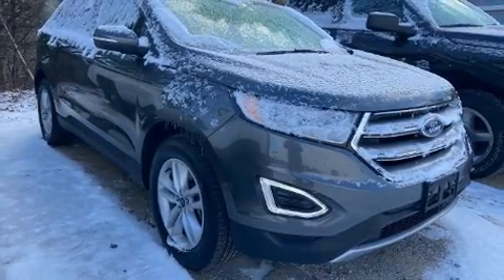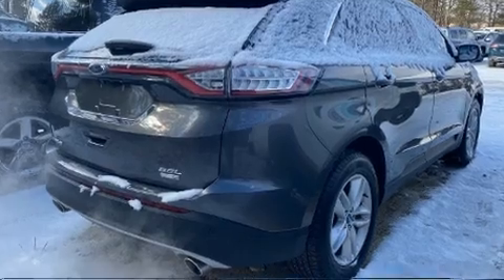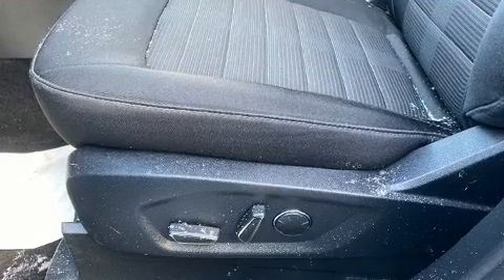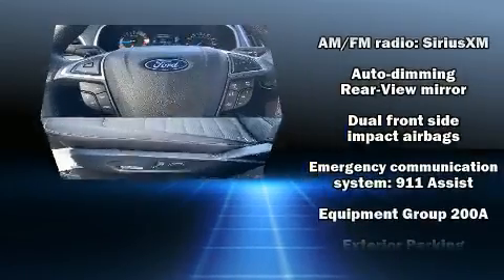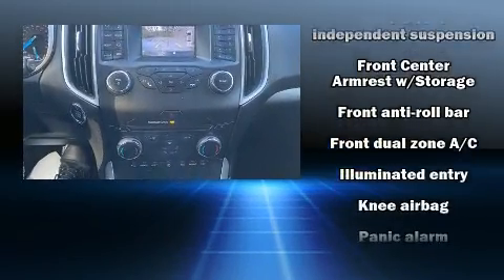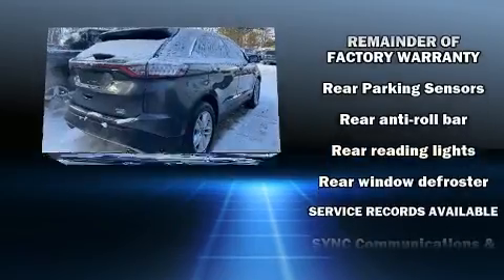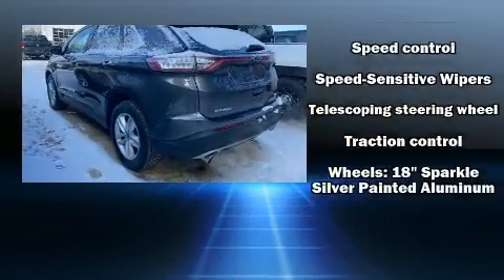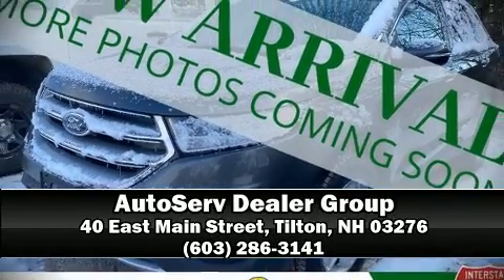2018 Ford Edge SEL in Tilton, NH 03276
Load your family into the 2018 Ford Edge. With less than 30,000 miles on the odometer, this 4 door sport utility vehicle prioritizes comfort, safety and convenience. Turbocharger technology provides forced air induction, enhancing performance while preserving fuel economy. Ford infused the interior with top shelf amenities, such as: front and rear reading lights, a tachometer, an automatic dimming rear-view mirror, front bucket seats, remote keyless entry, an overhead console, and power windows. Side curtain airbags deploy in extreme circumstances, shielding you and your passengers from collision forces. Our sales reps are knowledgeable and professional. We'd be happy to answer any questions that you may have. We are here to help you.